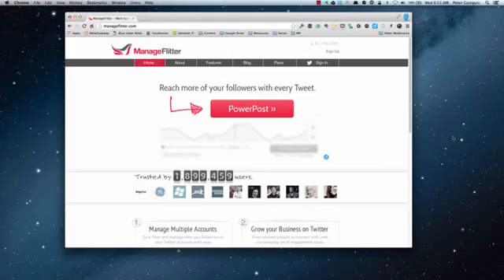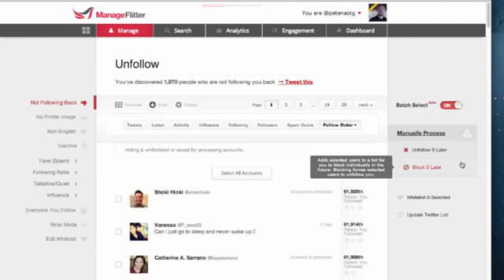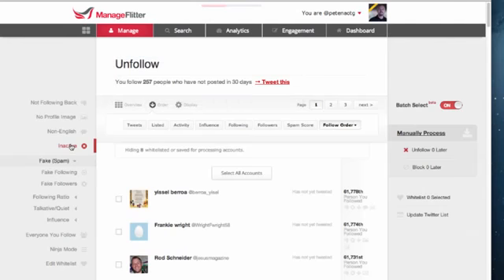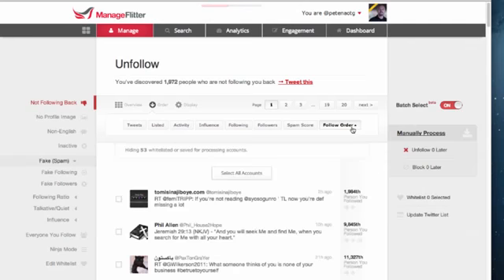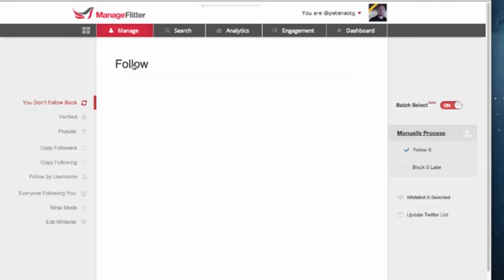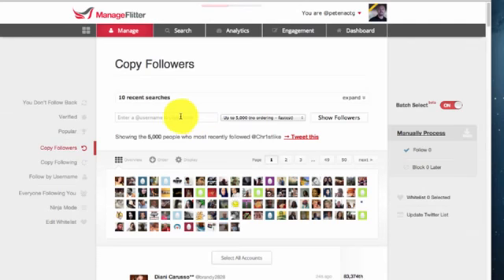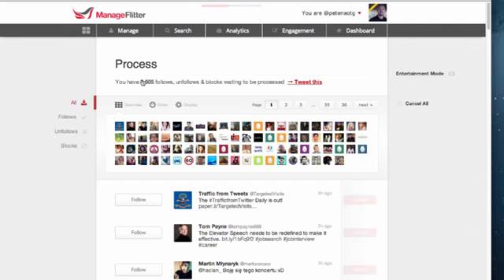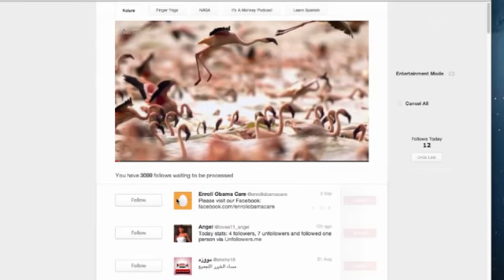How to Get More Followers on Twitter by Using ManageFlitter 2